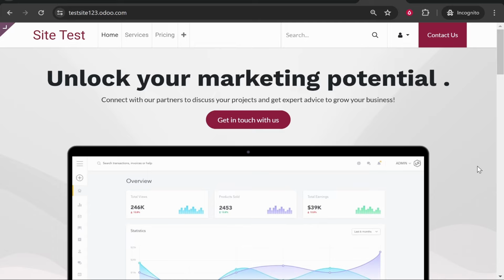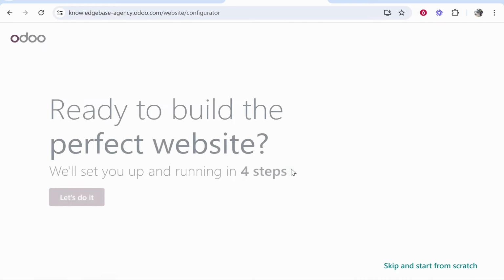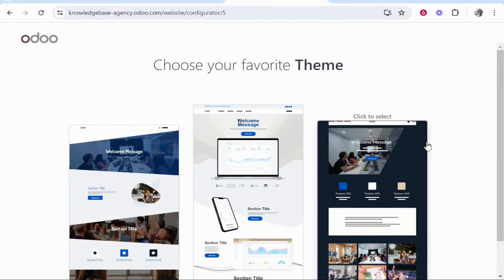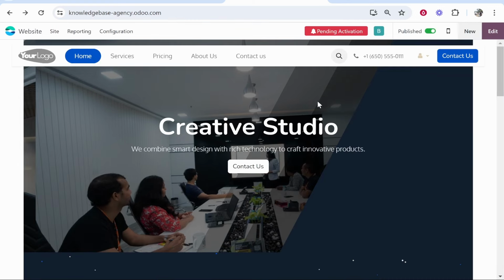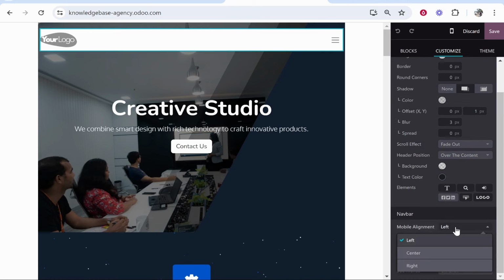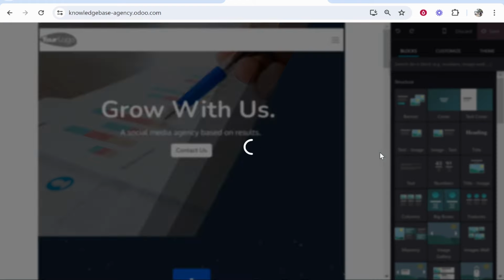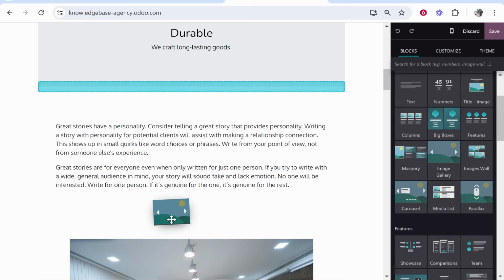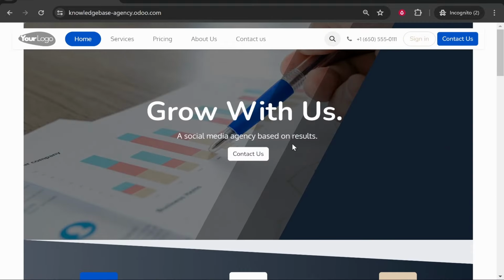How To Create a Website With Odoo (Step By Step)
In this video, I show you how to create a website with Odoo. Odo's free plea allows you to create a fully customizable website. Heres how. Did this video help? Thanks!